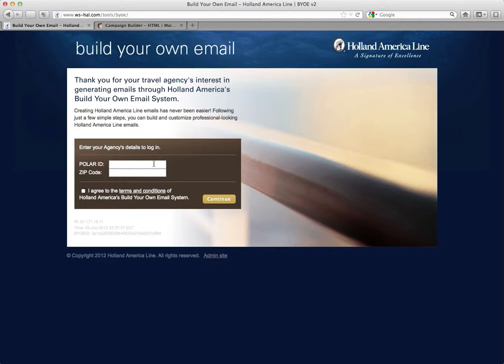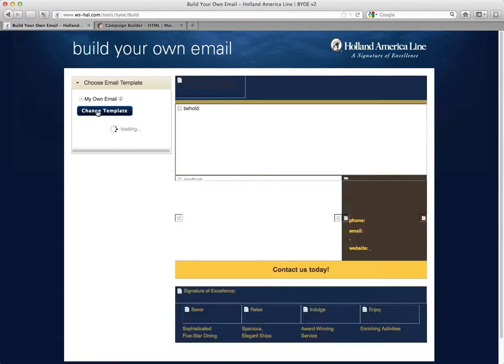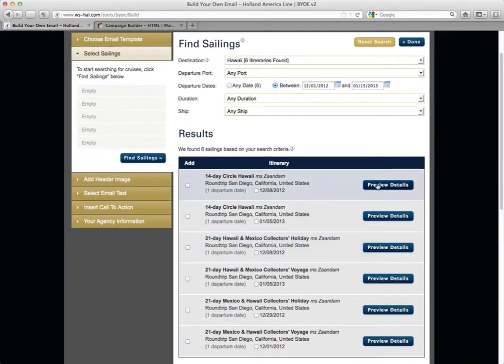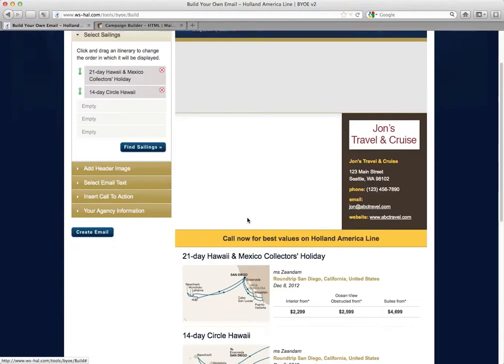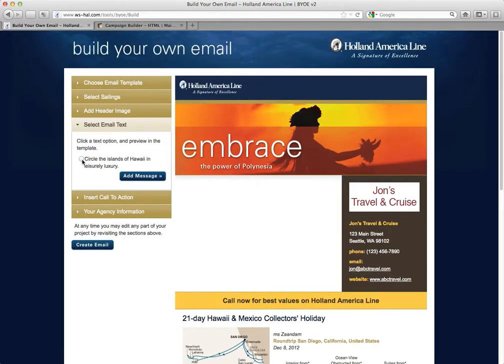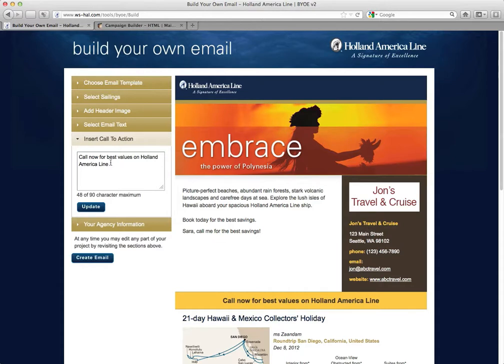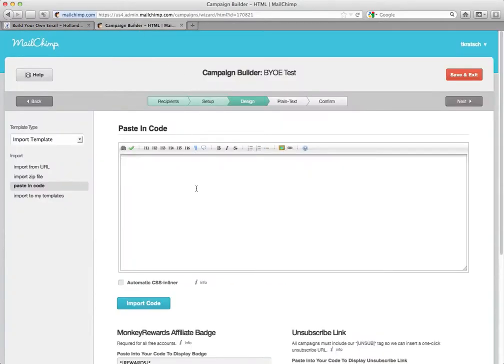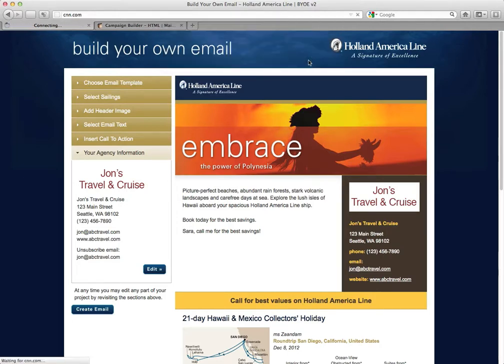BYOE is so EASY